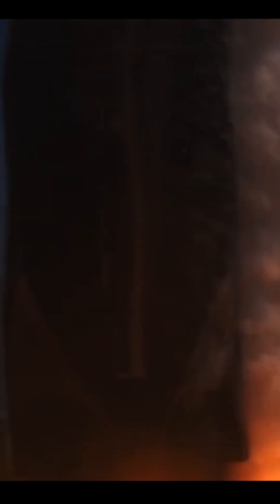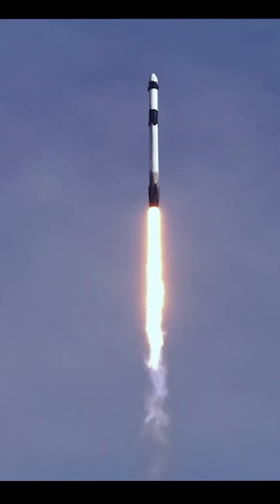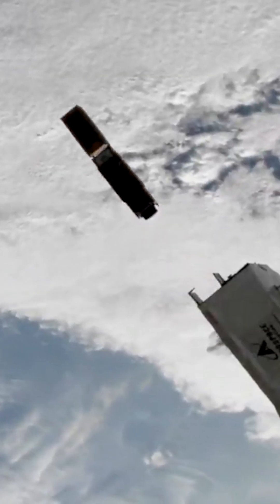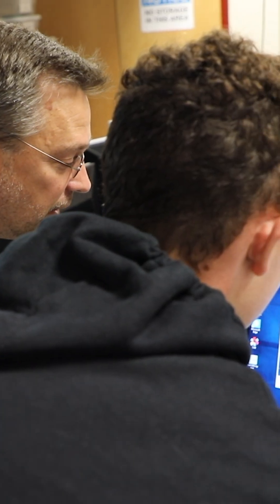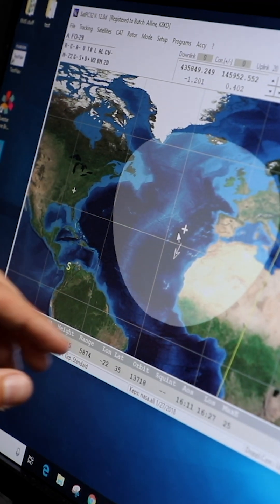How did middle school students put a satellite into space?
One Minute Mission: RamSat

Images from NASA Archives
Additional Images from Oak Ridge National Laboratory, U.S. Dept. of Energy

Oak Ridge students, mentors count down to launch of wildfire-studying satellite to space station